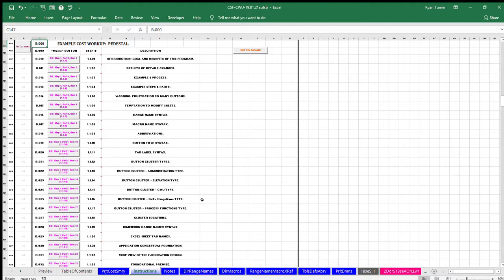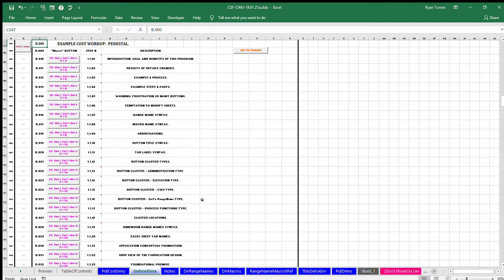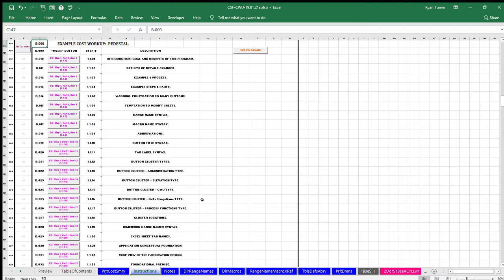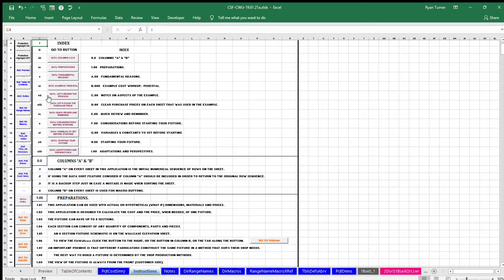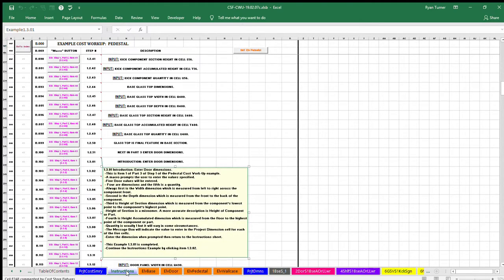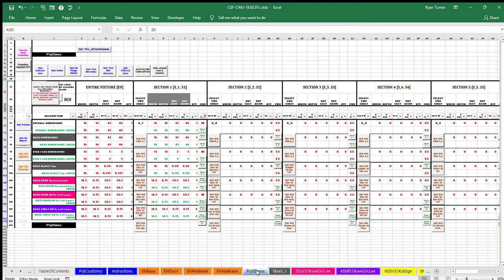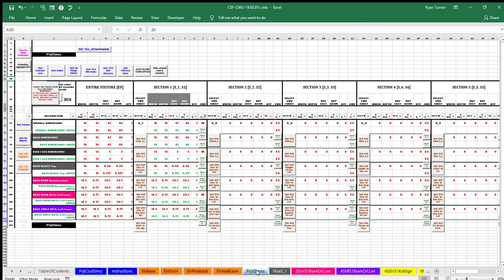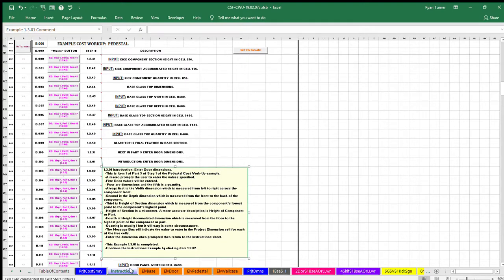CSF Instructions Example: 1.3.01 Introduction: Enter Door dimensions.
Instructions Example 1.3.01 Introduction enter door dimensions for estimating: For retail, merchandising for high quality at low or minimum cost store fixtures, cabinets and furniture. This package is an accurate, detailed, dynamic, and easy to use ESTIMATE and PRODUCTION control application in Excel spreadsheet or worksheet format. Use for single or multiple custom or quantity standard production projects. Provide production control information and reports.  Prepare bids, price lists, what-if analysis quickly and efficiently.